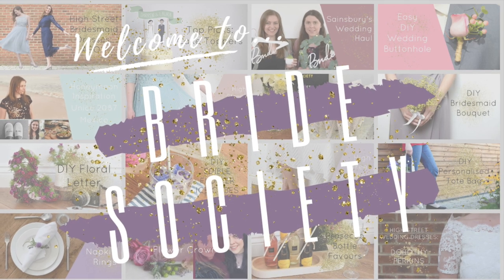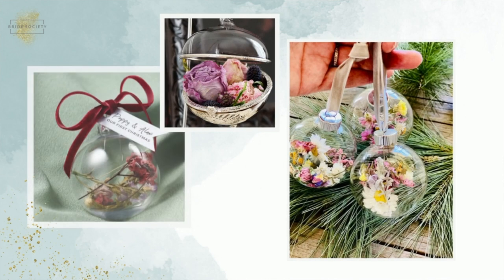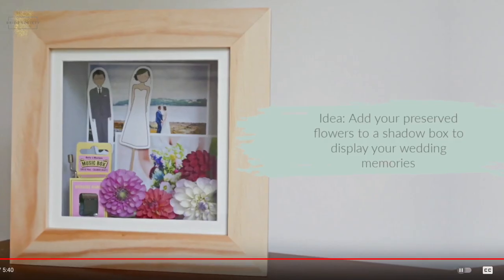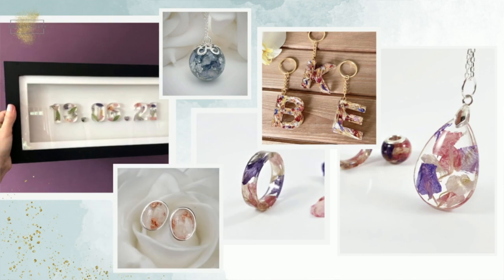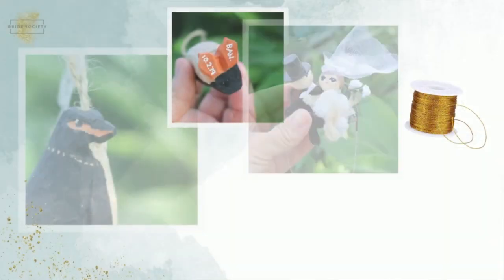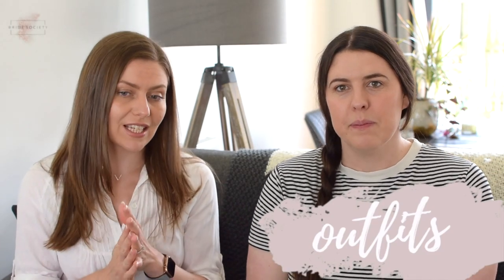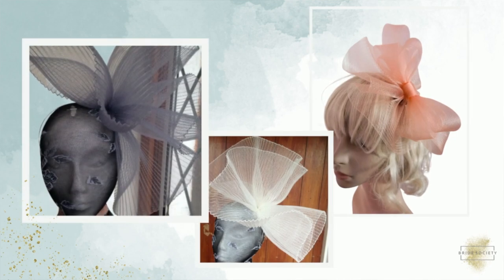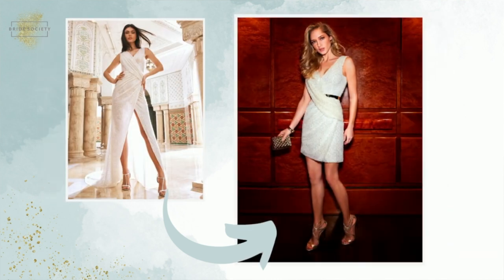Wedding Keepsake Ideas | Turn Wedding Items into Creative Keepsakes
Turning your loved wedding items into beautiful keepsakes!
Don't want all those beautiful things from your wedding to simply live out their days in a box under the spare bed? We've got a whole heap of ideas on how to turn everything from your bouquet to your veil to your cake toppers into lasting keepsakes!

Flowers (00:45):

Preserved bridal bouquet dried flower glass bottle candle holder*

Preserved bridal bouquet pressed flower, scented & engraved candle keepsake*

Various handmade home decor items to preserve your bridal flowers*

Wedding flower preservation framed wedding date using your bouquet*

Cake Toppers (04:04):

Gold String Twine*

Cards (04:45):

Outfits (06:00):

Photos (07:59):